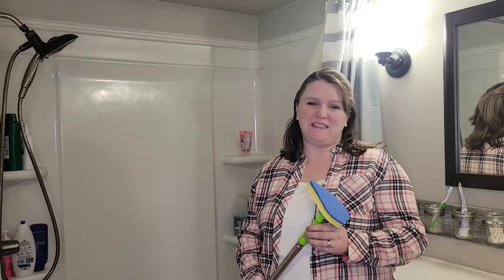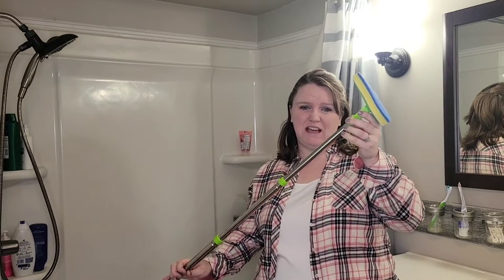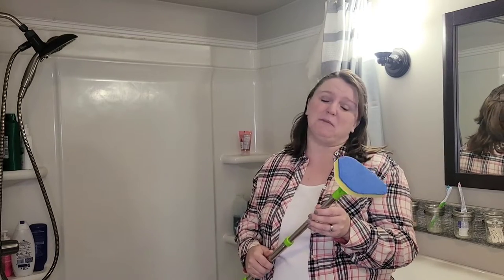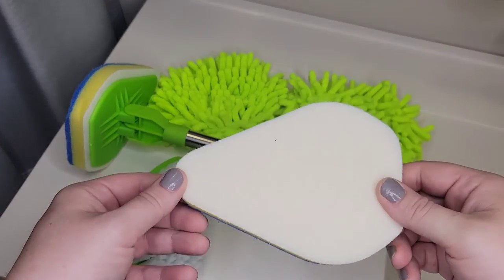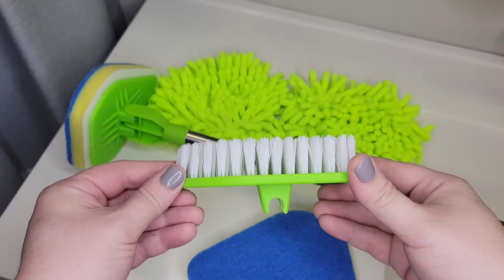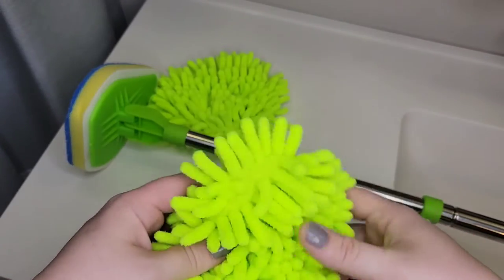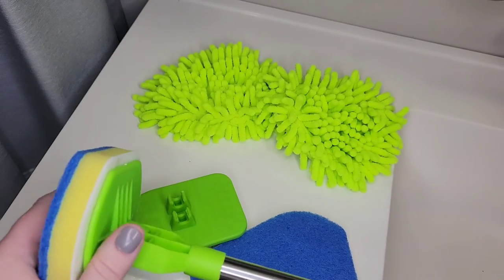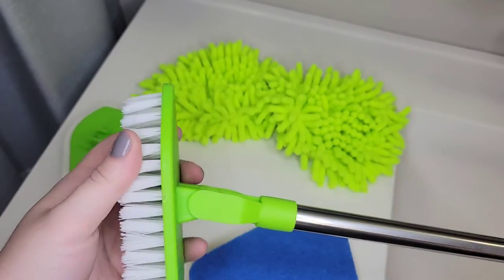Review of 3 in 1 Shower Cleaning Brush Tub Tile Scrubber Brush with Long Handle